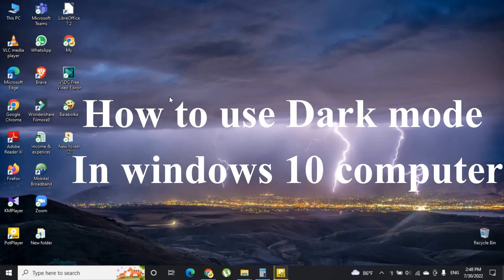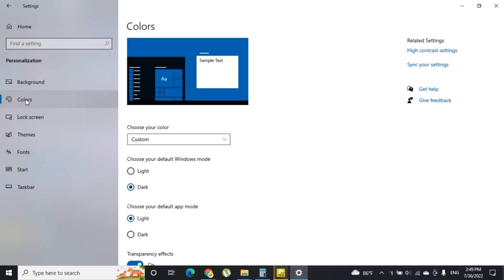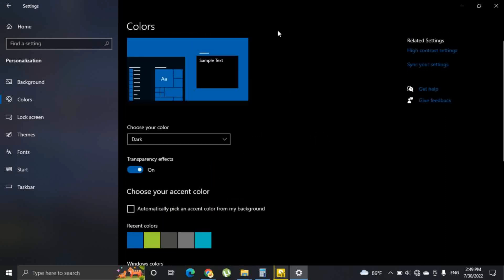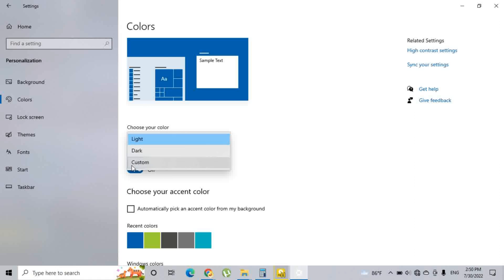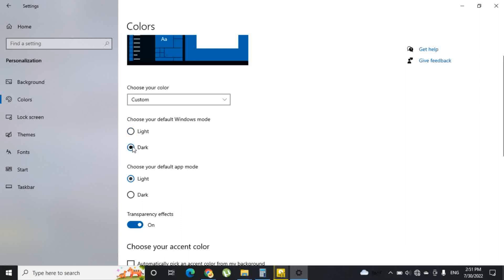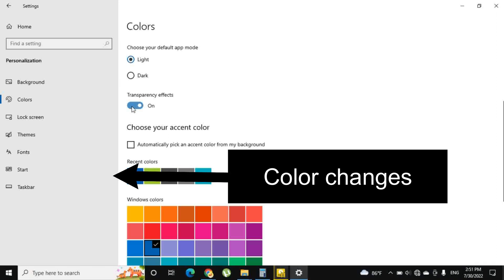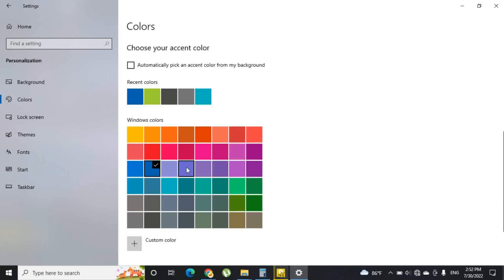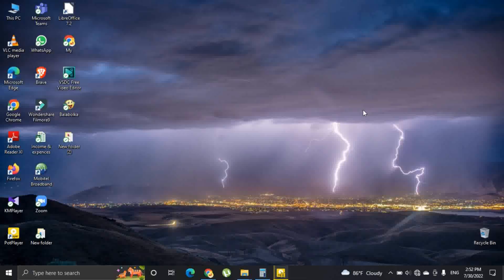How to use Dark mode in windows 10 computer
Users have been enjoying the dark mode since it was made available with the release of Windows 10 and they particularly enjoy the overall user experience it provides. Additionally to assisting you in minimizing eye strain, dark mode extends the life of your laptop batteries. All you need to do to enable Dark Mode on Windows 10